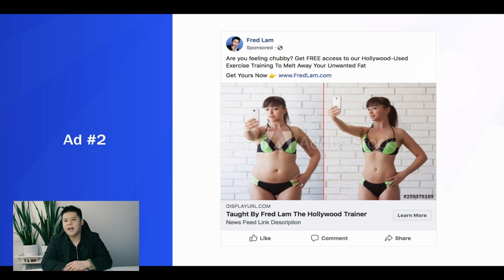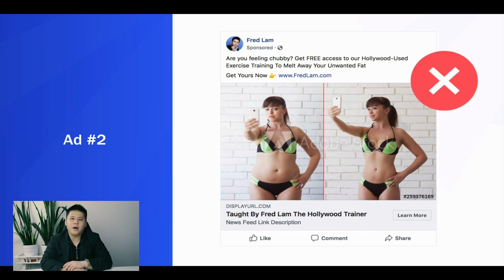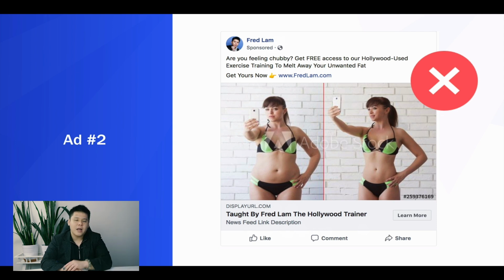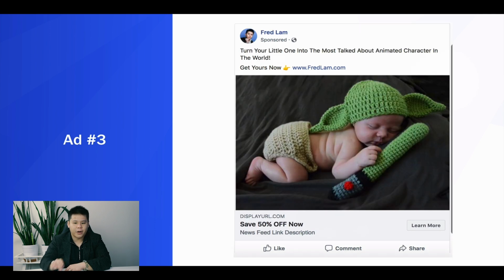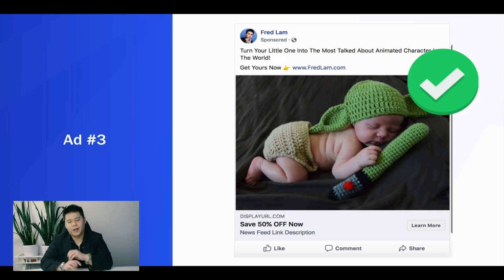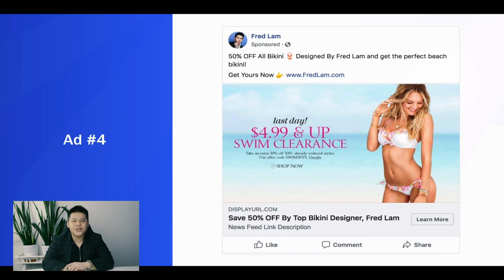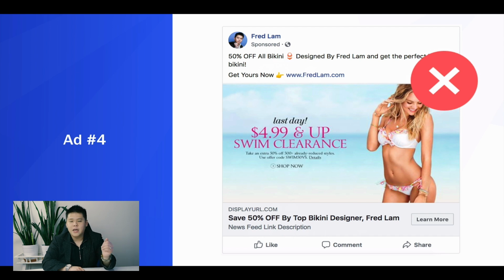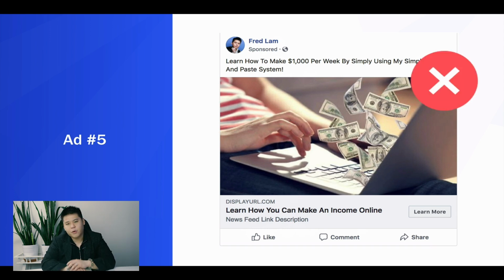DO NOT Do These 5 Things For Your Facebook Ads (Avoid Them Or Get Facebook Ads Banned Forever)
🖥 Facebook Ads Tutorial 2019 | 5 Things You MUST Avoid Doing With Your Facebook Ads Or It Will Lead To Account Banned

Watch the video above, and calculate your total points. Then comment in the comment section below with your points for a chance to win $100!

LeadsTunnel University is a complete series and soon to be an invite-only member's access to learn everything you need to know when it comes to generating high quality leads online through various form of advertising. Watch out for an announcement of the official release of LeadsTunnel University and also our Youtube Channel when we have a new video released to learn more about Lead Ads.

📺About This Facebook Ads Tutorial

Getting Facebook Ad account suspended, deactivated or banned is the worst nightmare for all Facebook advertisers. In this video, Fred Lam, the CEO and Founder of shares the top 5 things you MUST avoid doing for your Facebook Ads or it will lead to ad disapproval and even getting your Facebook Ad account suspended. Watch this Facebook Ads Tutorial 2019 to learn more and make sure you avoid them!

Fred Lam started his working life over 13 years ago as a dishwasher. Knowing that he wanted more from life, Fred began venturing into the online business world. His knowledge and accomplishments in the media buying field brought him recognition and prestigious positions. He quickly launched to the top as the youngest Marketing Manager for BMW Group Canada. Today, Fred is the CEO of several multimillion-dollar businesses, including iPro Academy. Fred has coached thousands of students around the world and continues sharing his knowledge in iPro Academy.

💬What other days about Fred Lam

"Consider Fred as your possible rich dad. Fred built his business from the ground up from his kitchen table. His system is ingenious!" ~ Robert Kiyosaki, Best-Selling Author of Rich Dad Poor Dad

Download his 10-part video training series for anyone who wants to start an eCommerce business starting from zero